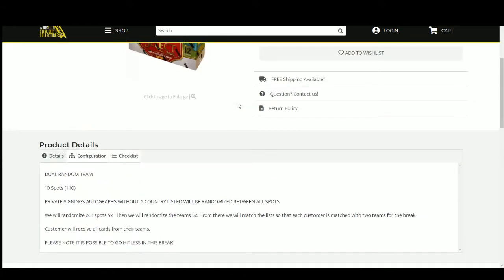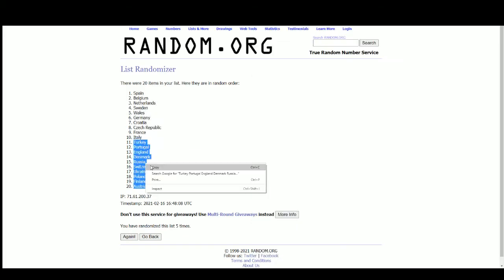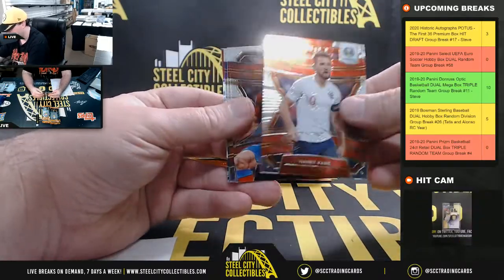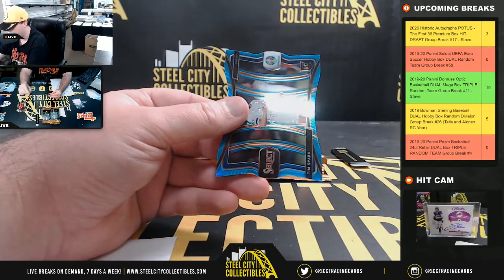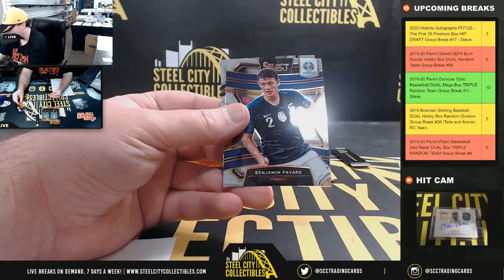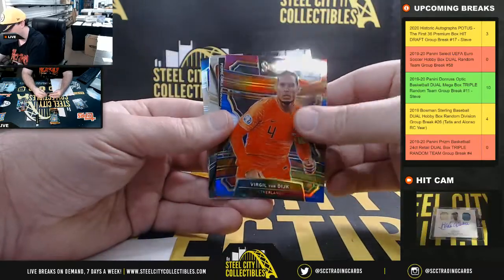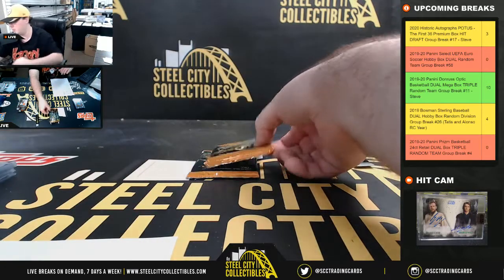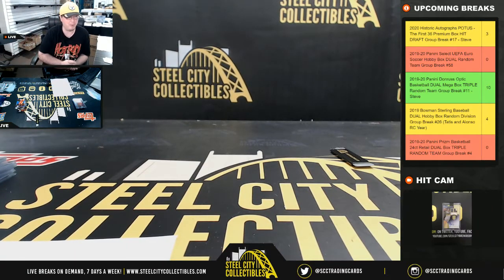2019-20 Panini Select UEFA Euro Soccer Hobby Box DUAL Random Team Group Break #58